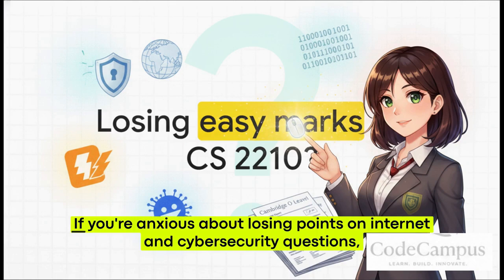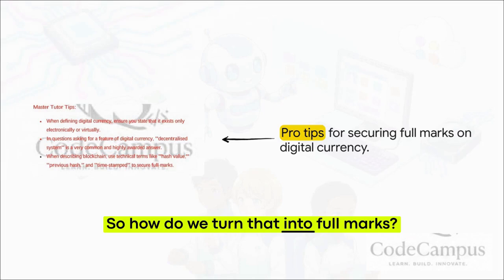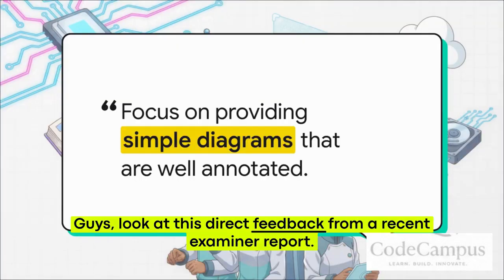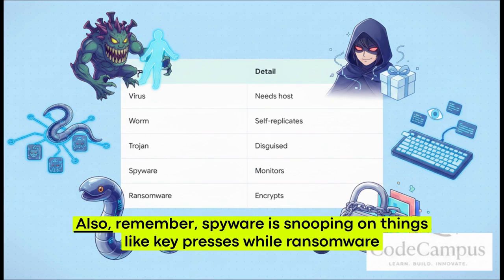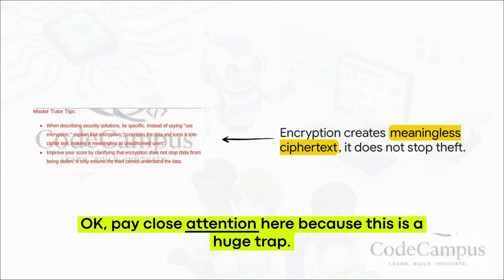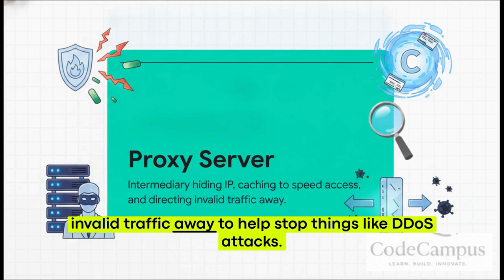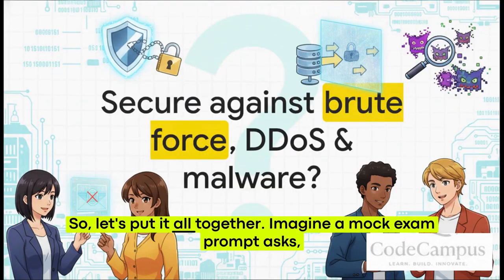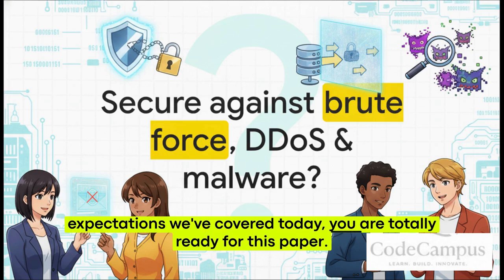Chapter5 - The internet & WWW - Video4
Explore Chapter 5: The Internet and Its Uses with this comprehensive, exam-focused lesson designed specifically for the Cambridge O Level Computer Science (2210/0478) Syllabus 2026–2028. This chapter explains how the Internet works, how websites are accessed, cyber security threats, malware, authentication methods, blockchain, digital currency, and secure online communication.

Subscribe to @CodeCampusCS  for complete Cambridge O Level Computer Science lectures, chapter-wise tutorials, solved past papers, revision marathons, exam strategies, and premium learning resources designed to help you excel in your CAIE examinations.